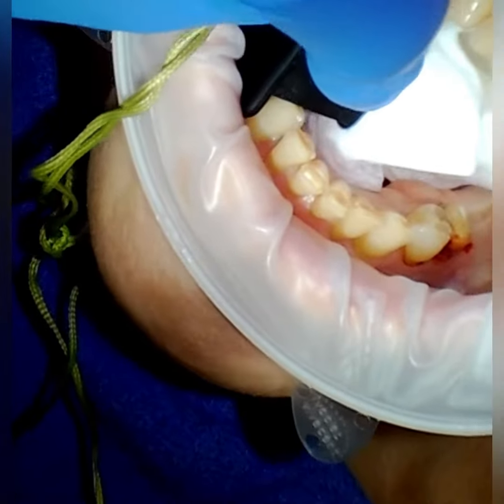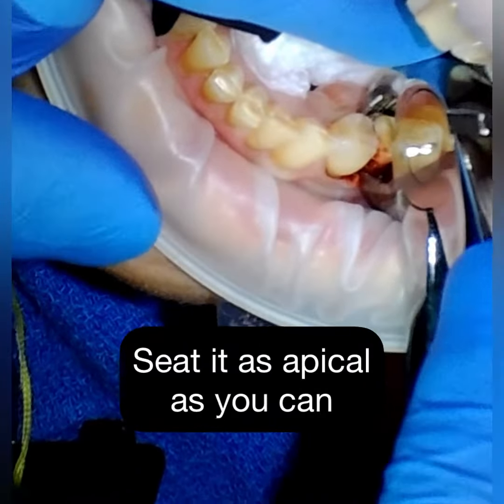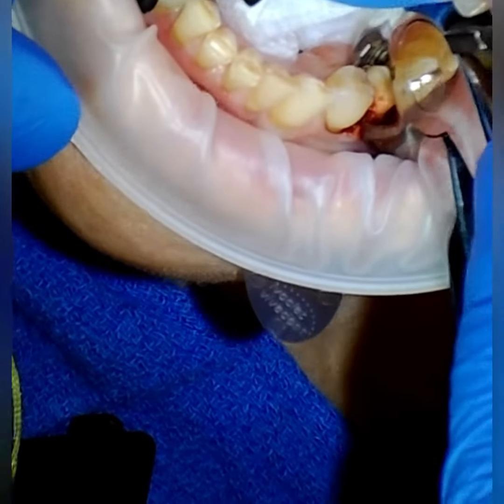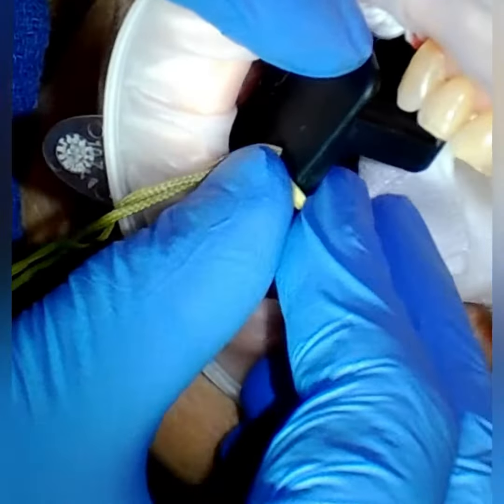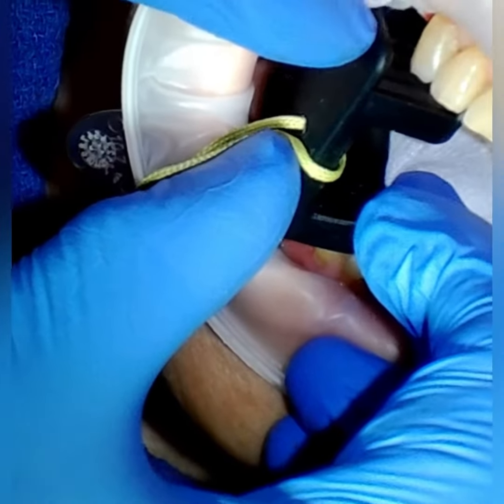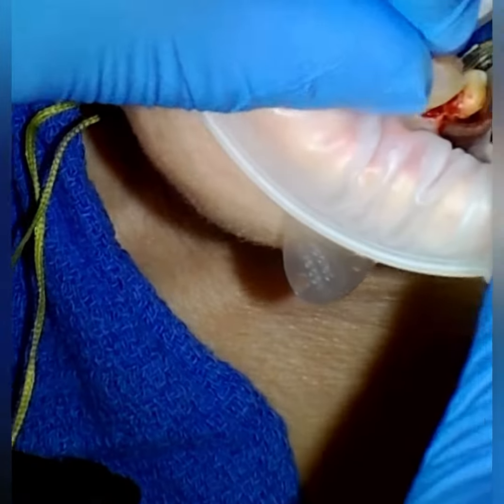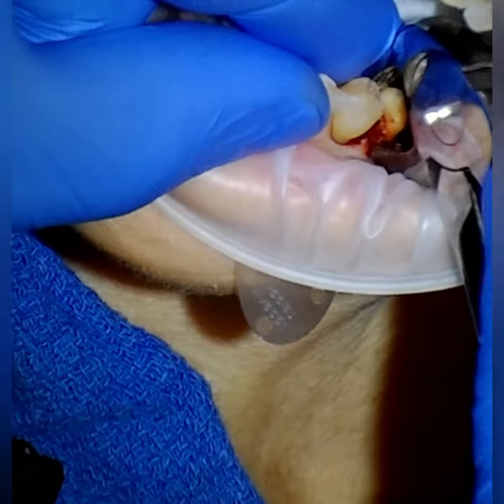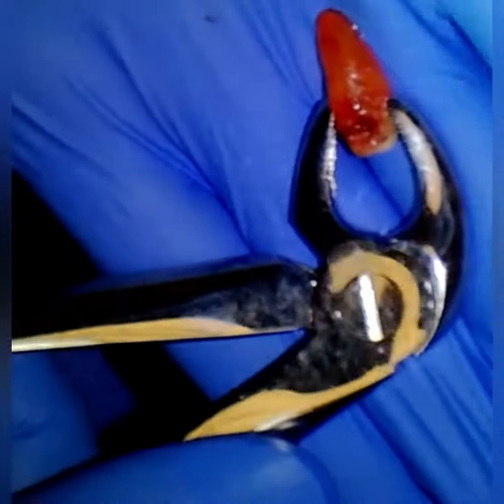Extraction Lower Premolar Step by Step